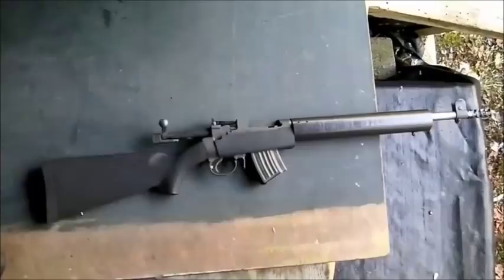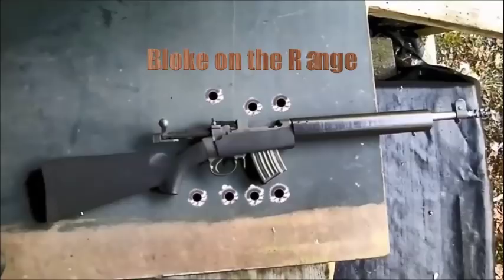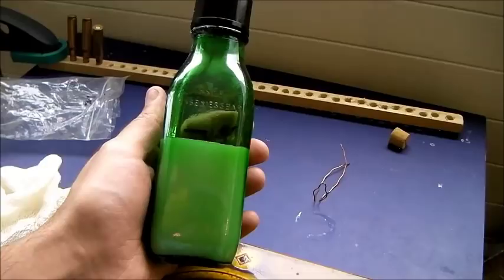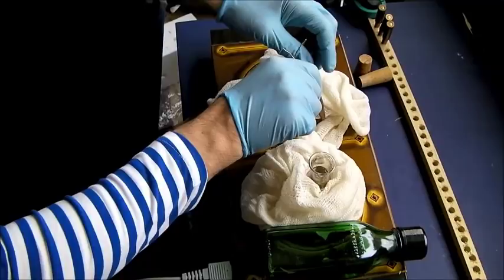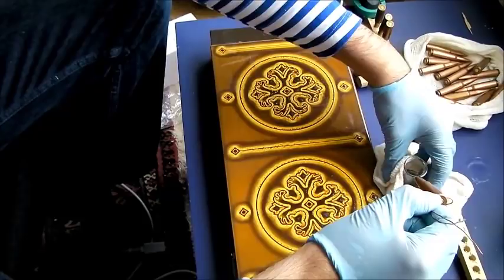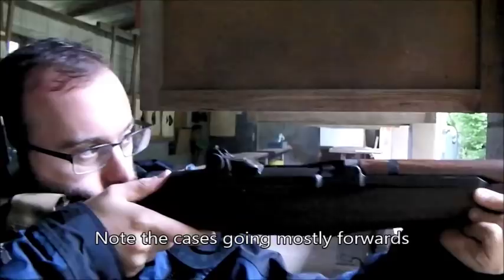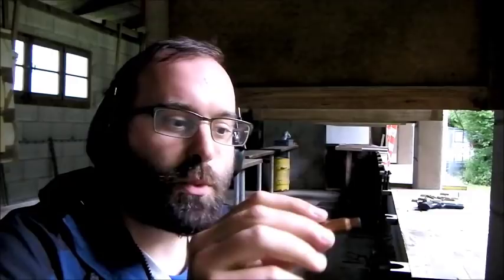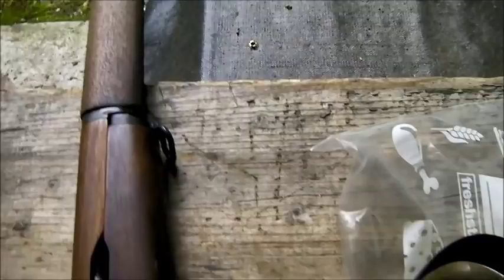Recreating And Testing The Pedersen Cartridge Waxing Process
Bloke, for reasons unknown to Science, decides he wants to replicate John Pedersen's waxing process which was used to apply an invisible layer of hard lubricant to cartridges to get his toggle-delayed blowback rifle to run.

Not being the lucky owner of a Pedersen, he decides to lube some Norinco .308 Winchester that used to not run for toffee in his Spaghetti M1.

This video shows how he got on in the "lab" (otherwise known as the "spare room") and on the range.